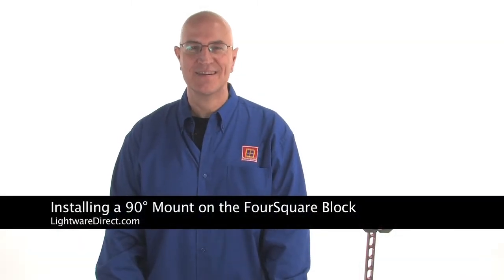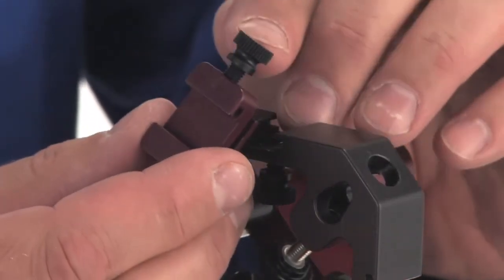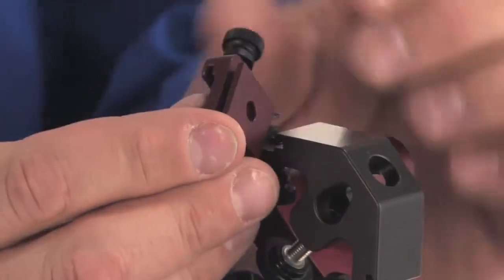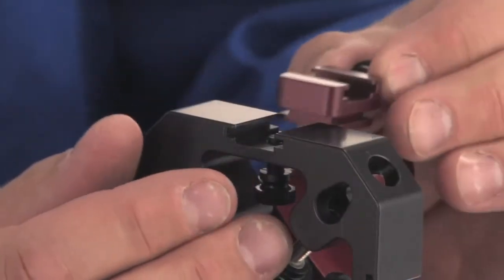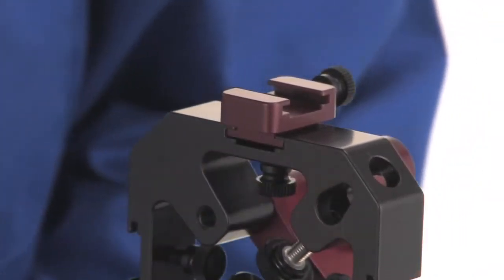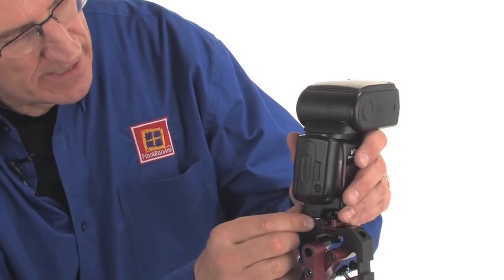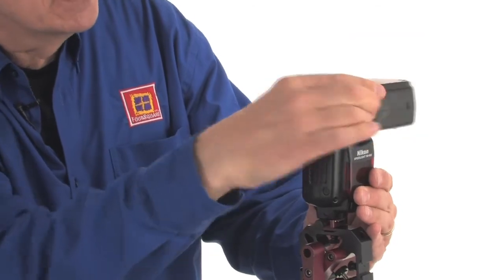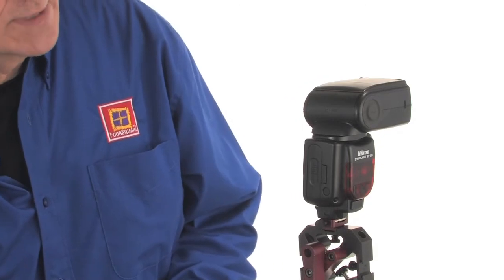Installing a 90° Mount on the FourSquare Block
Paul demonstrates how to put a new 90° mount onto your FourSquare block and explains that it helps get your TTL signal from the camera to the flash.